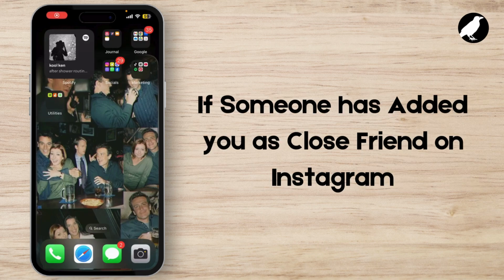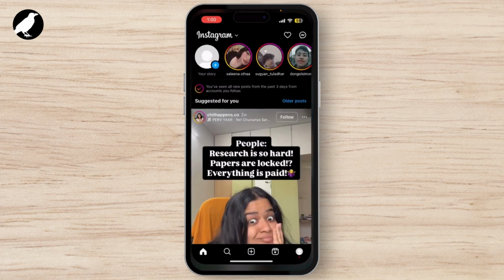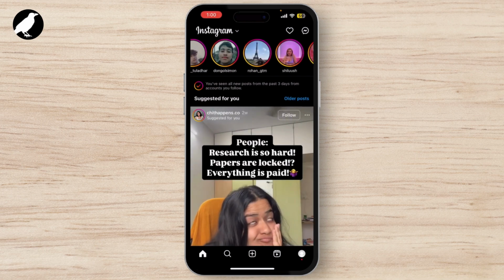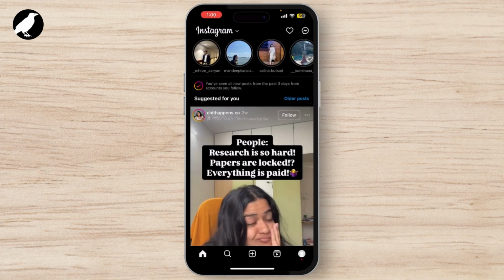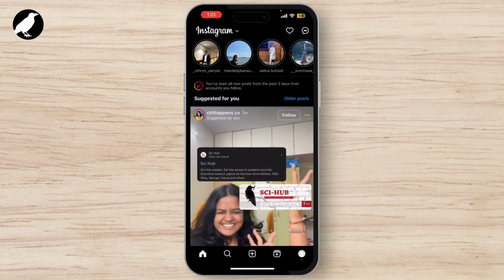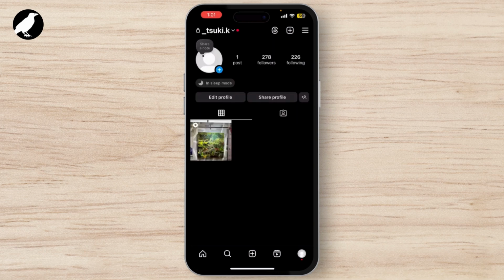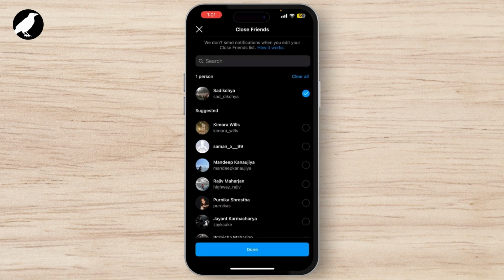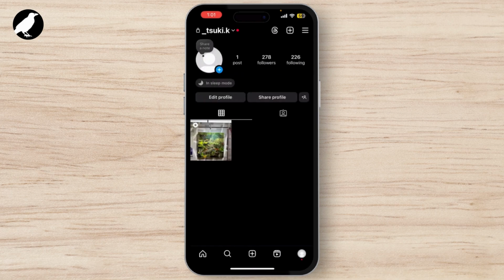Find If Someone has Added you as Close Friend on Instagram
If Someone Has Added You as Close Friend on Instagram! Curious about what it means if someone has added you as a Close Friend on Instagram? This video will explain the features and benefits of the Close Friends list, how to view the content shared exclusively with you, and what you can do next. Whether you're wondering, "What does it mean to be a Close Friend on Instagram?" or looking for tips on how to manage your own Close Friends list, this tutorial has you covered. Watch now to learn all about the Close Friends feature on Instagram!

Timestamps:
00:00 If Someone Has Added You as Close Friend on Instagram
00:10 What Does It Mean to Be a Close Friend?